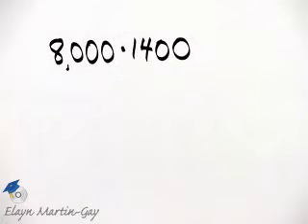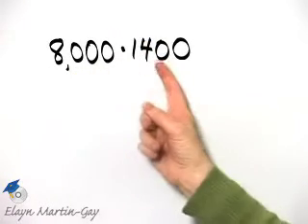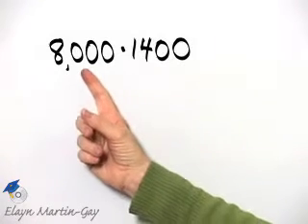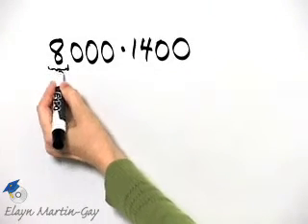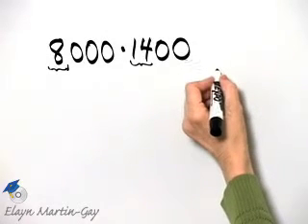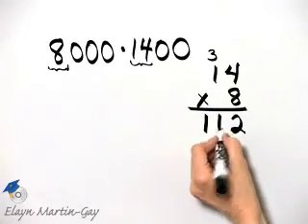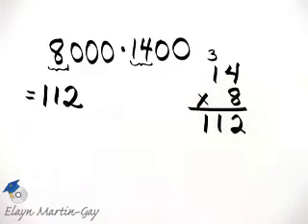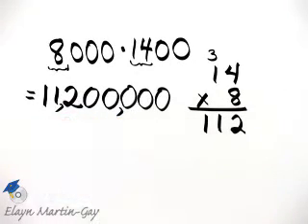Martin-Gay Dev Math Ch 1 Ex 16